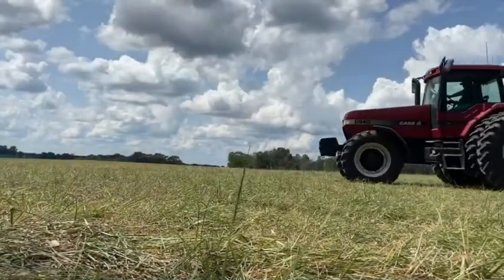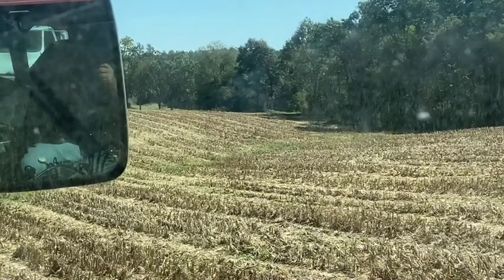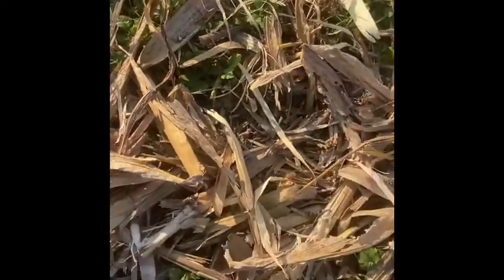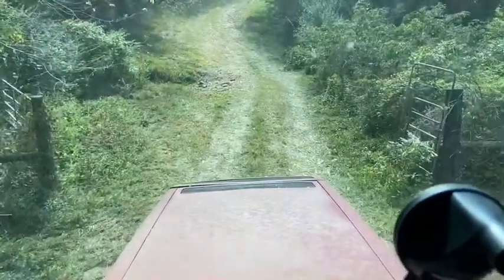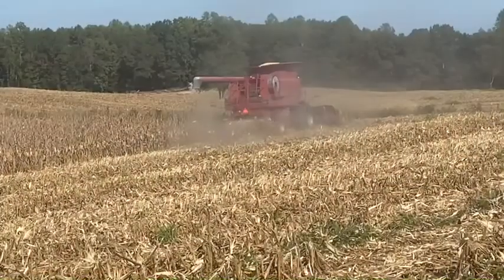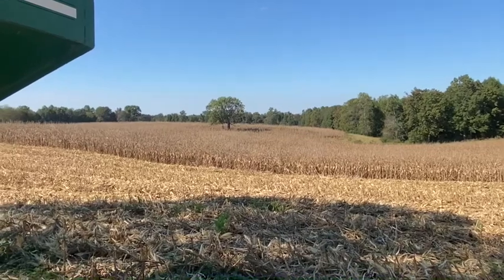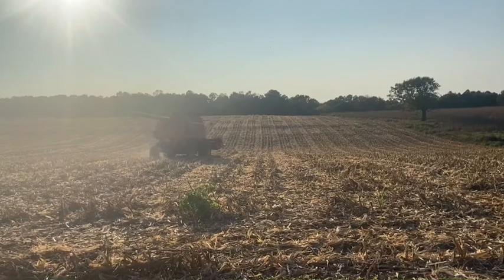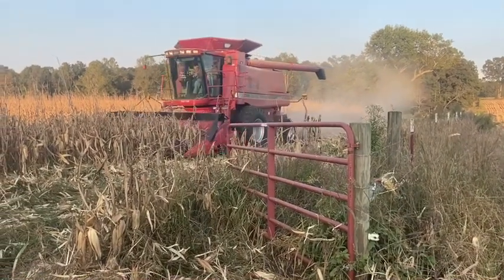Tree Limb Damage, Day 11 of Corn 🌽 Harvest 2020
Thomas Farms is a Family Farm located in Southern Tennessee. EST 1905